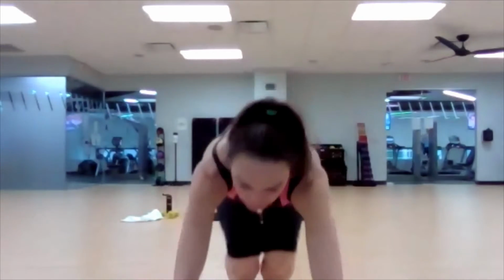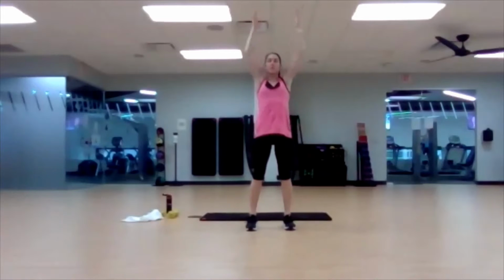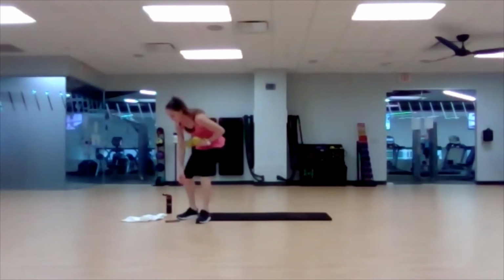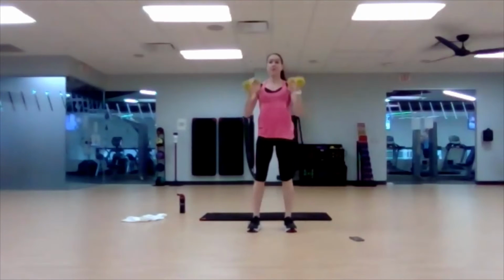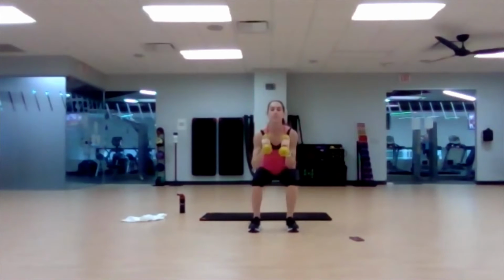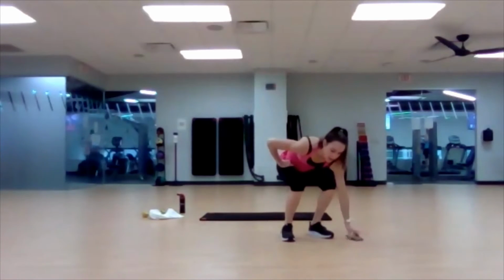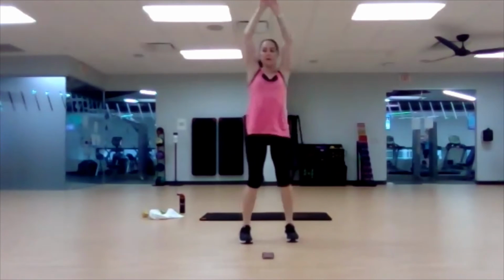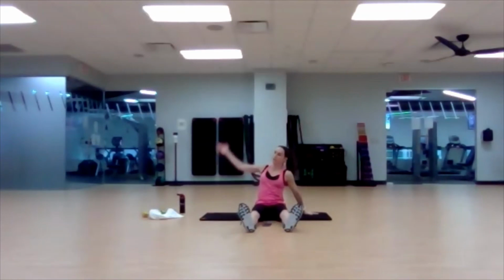Low Intensity Strength Training 11 03 2021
Low Intensity Strength Training: 30 minutes
Equipment: Mat and Dumbbells

you acknowledge and agree to the proceeding terms.

acknowledge that you are voluntarily participating in such activities with knowledge of the dangers involved. You understand that there may be health risks associated with physical exercise. If you experience health issues while participating in physical exercise, you will discontinue the